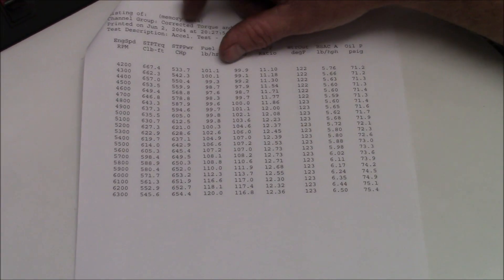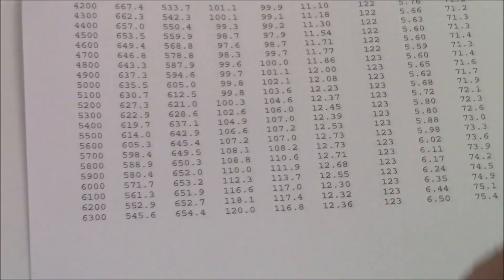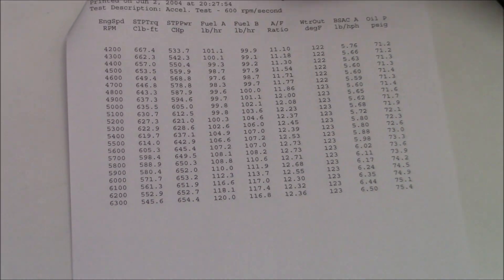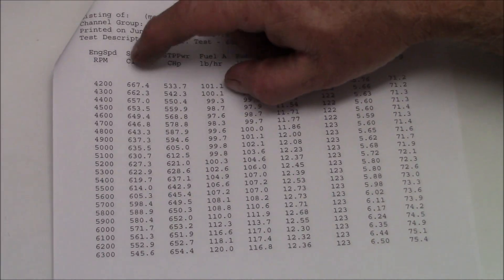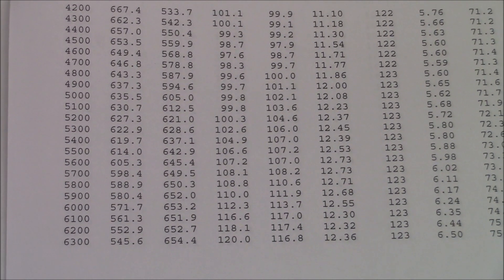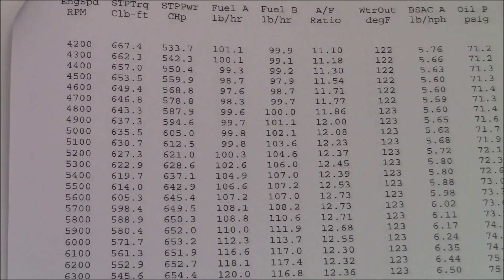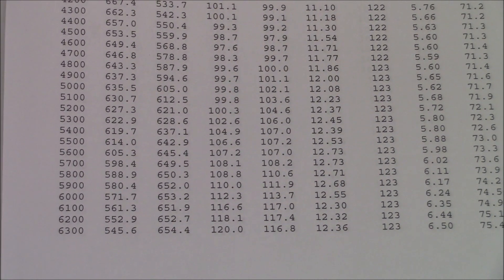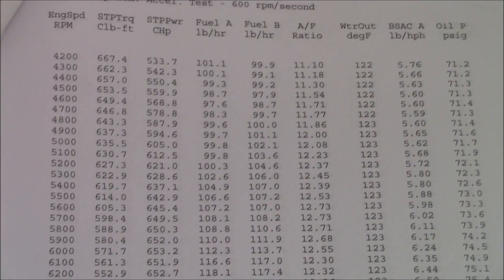650HP 496 Big Block Chevy - Dyno / Drag Test - Part 1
Part 1 - VortecPro  650HP 496 Big Block Chevy Dyno / Drag Test